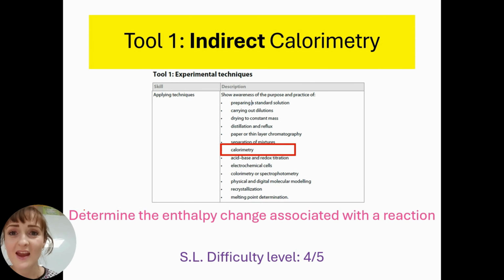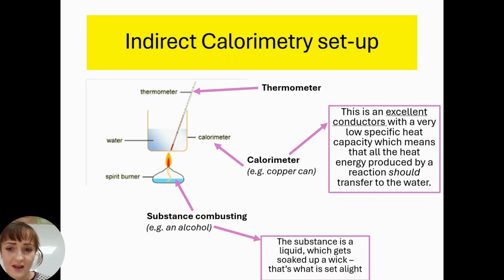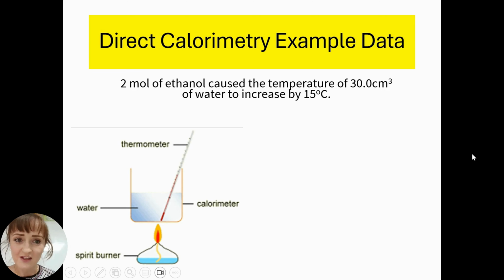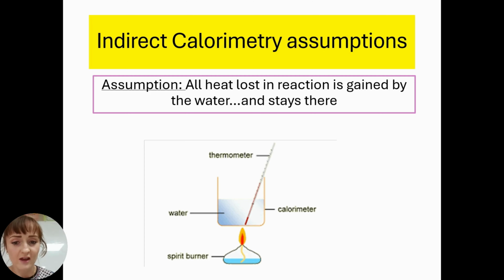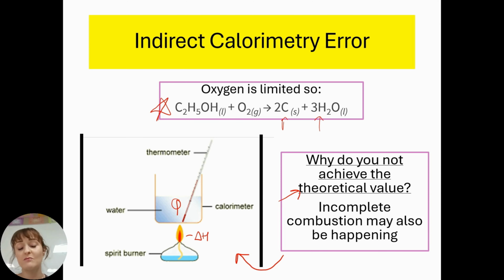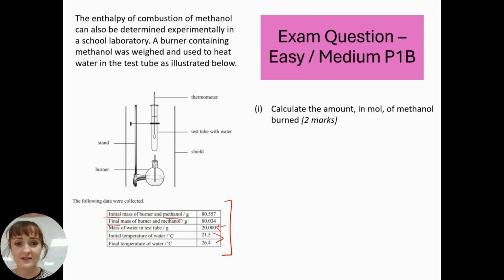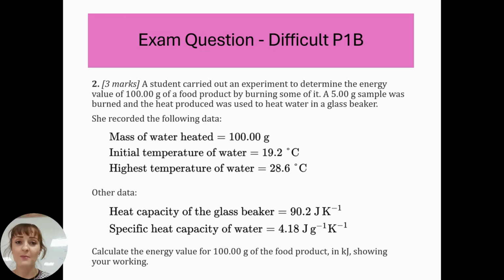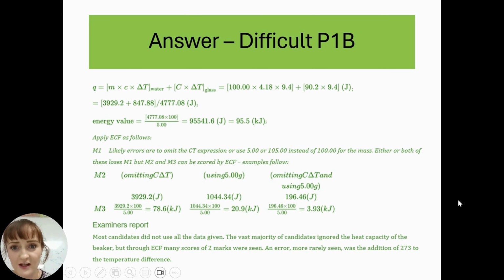Tool 1 Indirect Calorimetry 1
Learning Outcome:
* Determine the enthalpy change associated with a reaction

For this PowerPoint and more exam questions see my store on TeachersPayTeachers (Maeve-McKeogh)